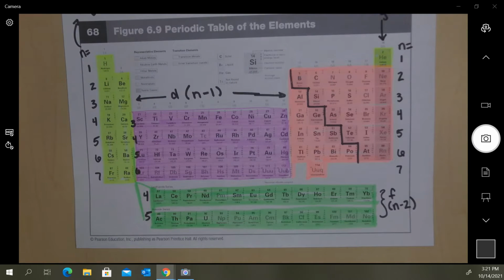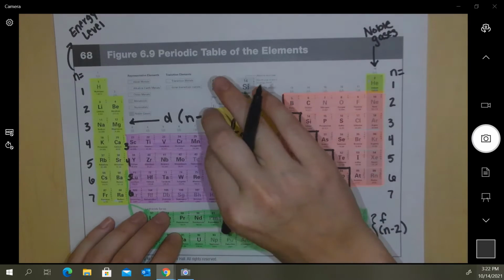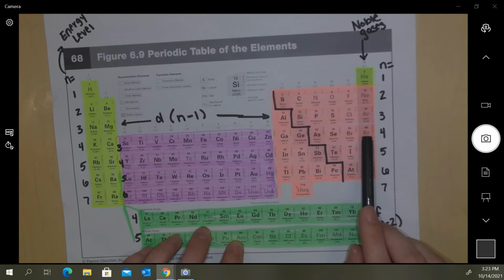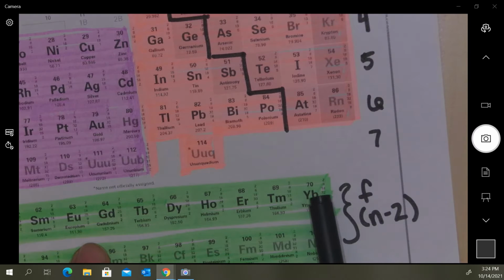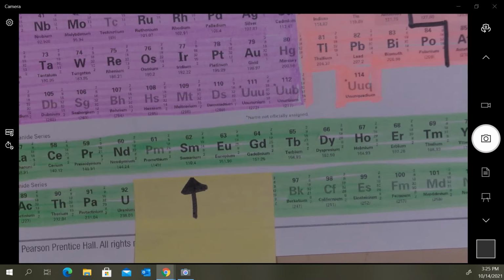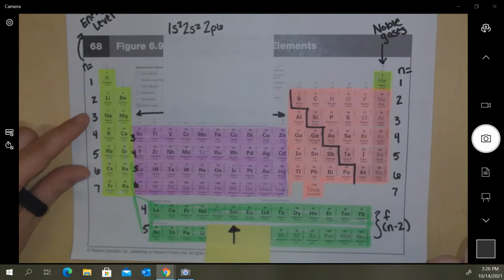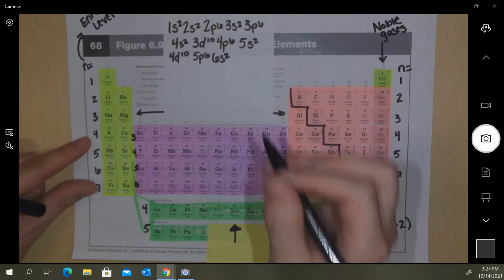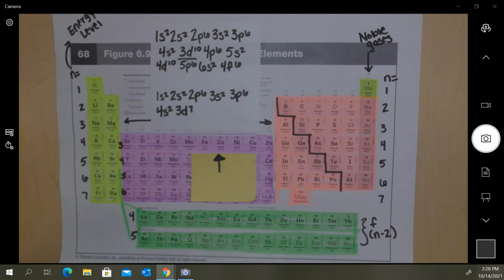Extra Electron Configuration Help Video